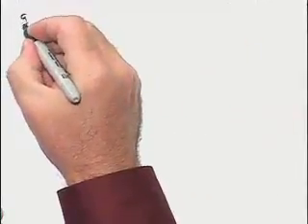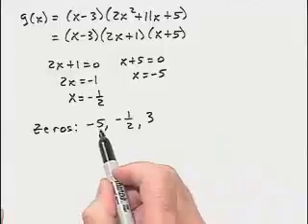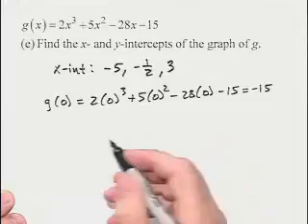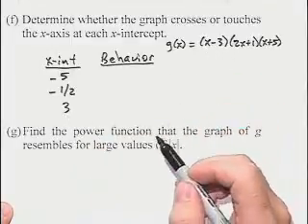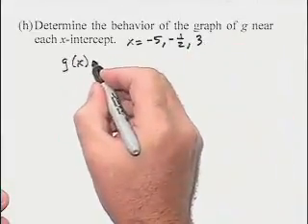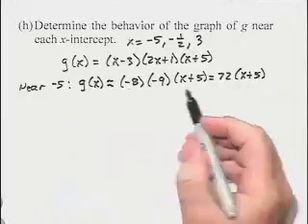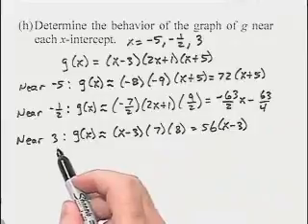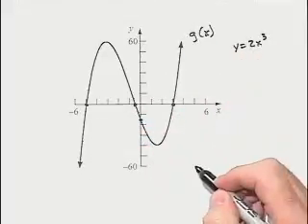Ch 4 2 PART II ChapterTestPrepVideos Sullivan PR EGU 7e